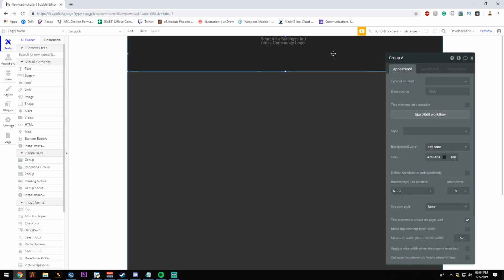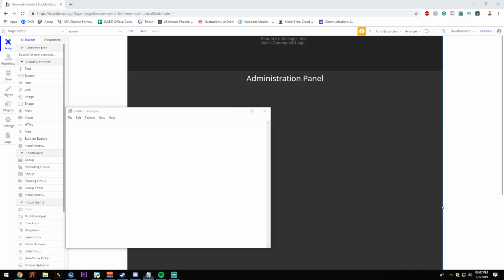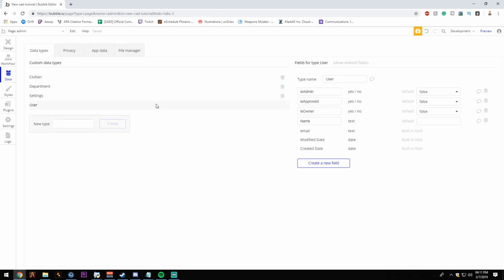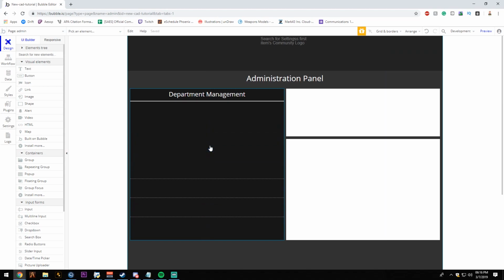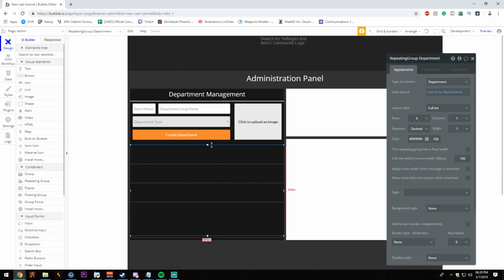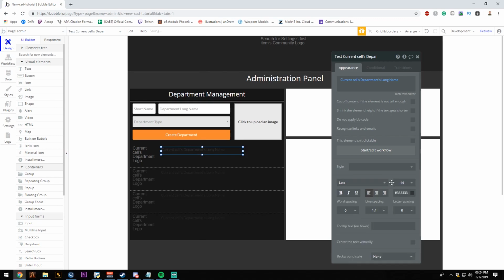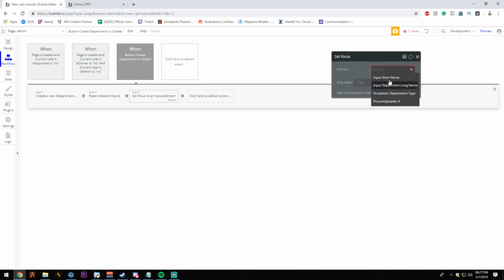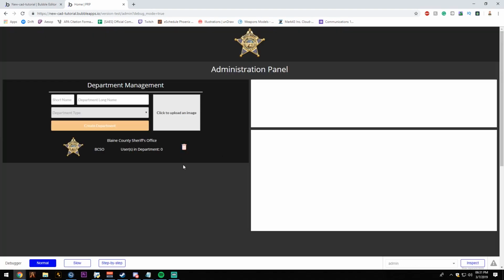[Bubble MDT] NEW Tutorial! Episode 3 - Admin Page / Department Manager!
Hey everyone! Welcome to Episode 3 of the CAD/MDT creation series! Hope your all doing well so far.

Let me mention some things for you:
- Episodes will be coming out on weekends now (Probably Fridays, maybe Saturdays, possibly Sundays.. Sometime during the weekend)

- I will not provide support over the Comments section.